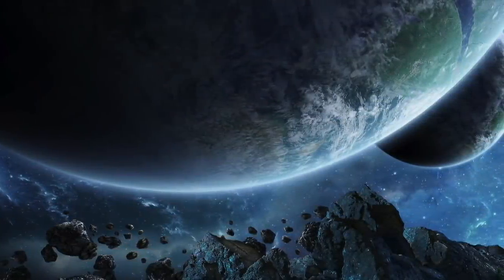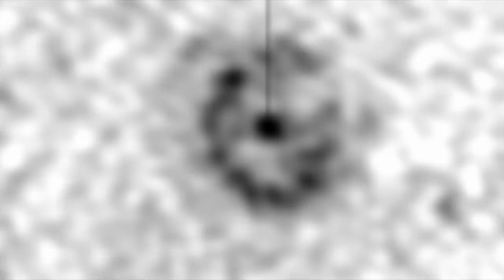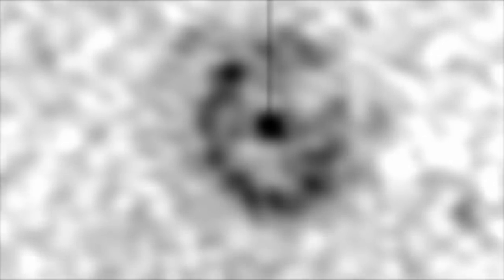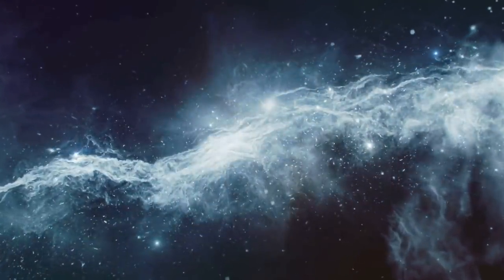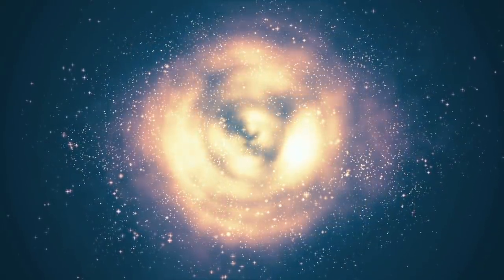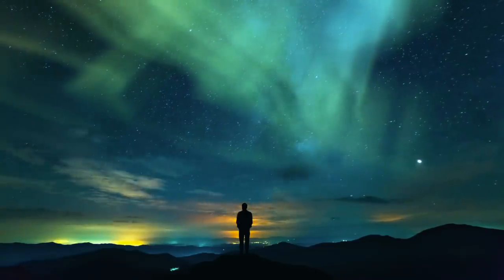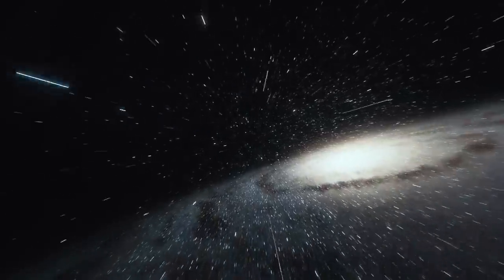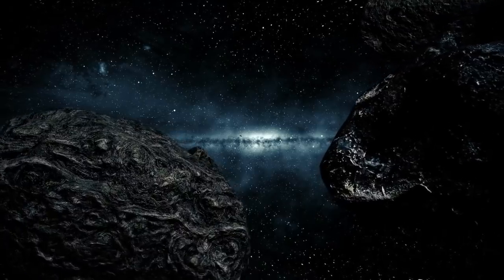3 Most Incredible Recent Space Discoveries To Blow Your Mind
3 most incredible recent space discoveries to blow your mind. Today, 3 most incredible recent space discoveries to blow your mind.

The vast expanse of space has long been announced as the final frontier, and for good reason. While huge advances in technology have given rise to massive leaps in our understanding of planet Earth, the realm beyond our atmosphere has continued to remain elusive as scientists discover more and more strange phenomena lurking in the cosmos.